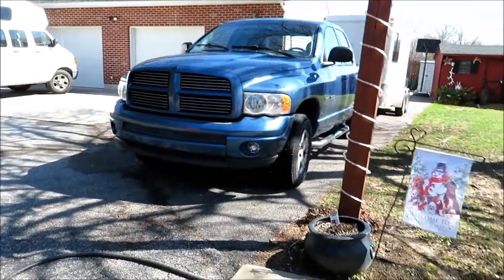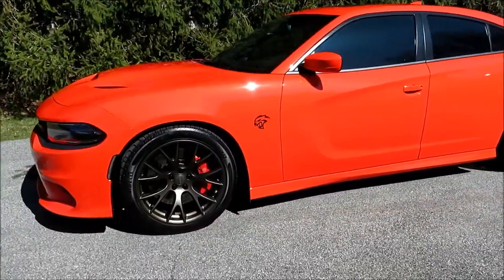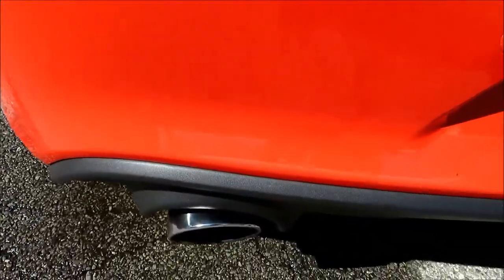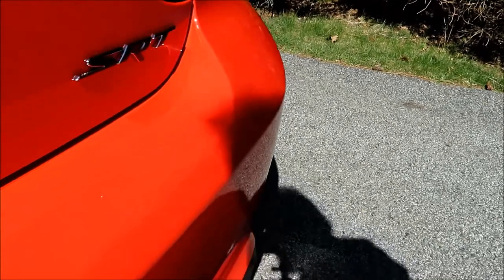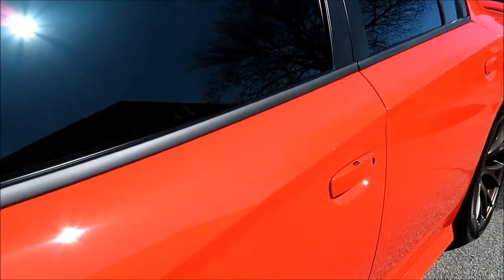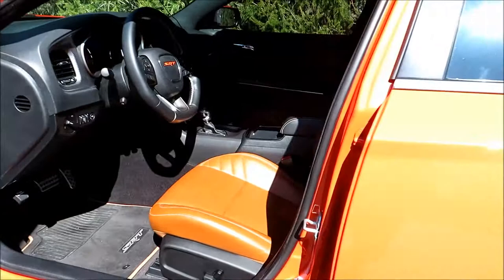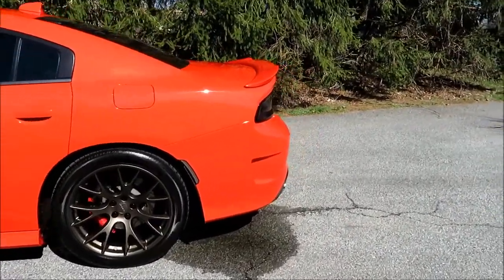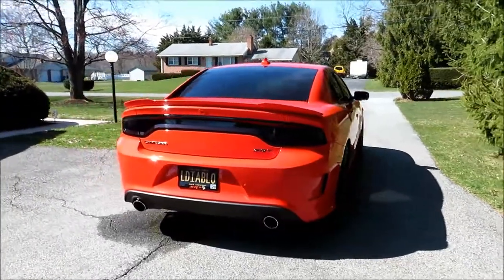3 Coats of CQuartz on a Hellcat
Finally got the Hellcat back from having the ceramic coating done at CleanPro.  Ended up getting three coats of the CQuartz done.  Did the entire exterior, door sills and jambs and drivers seat.